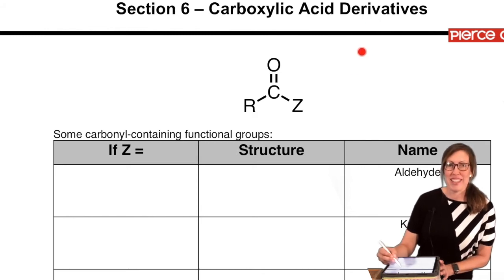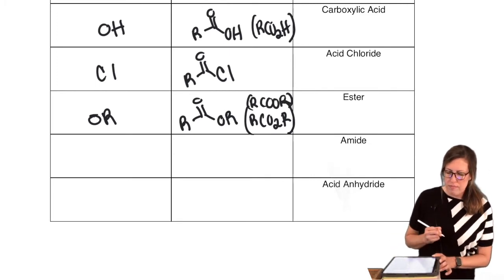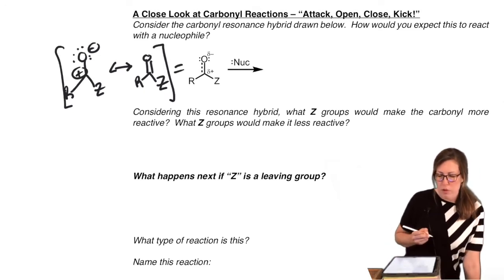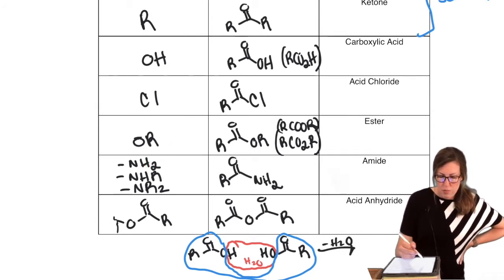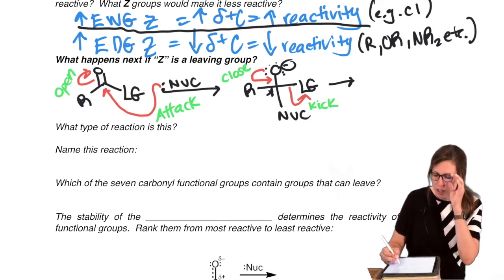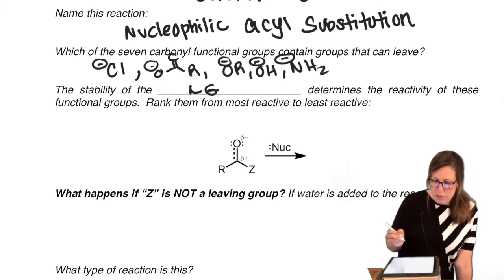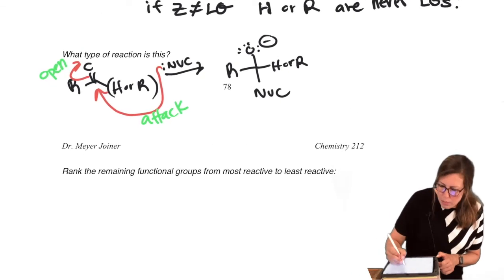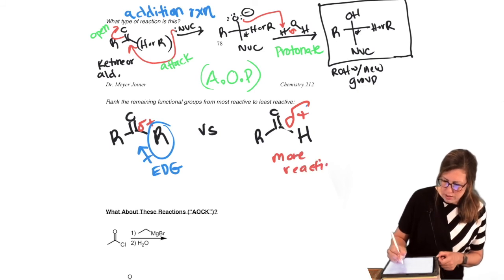Carboxylic Acid Derivatives Lecture - Part I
Chemistry 212 - Organic 2 - Carboxylic Acid Derivatives Lecture 1